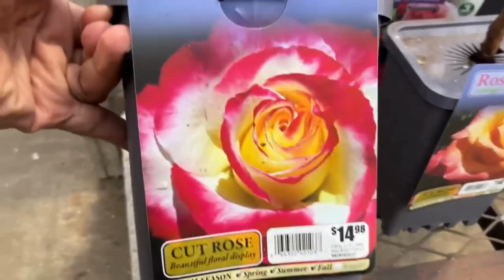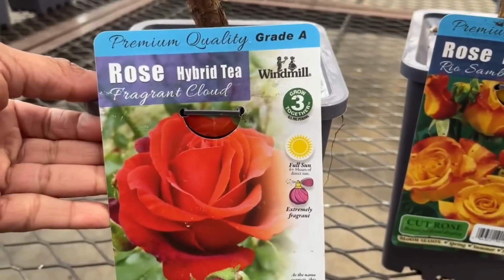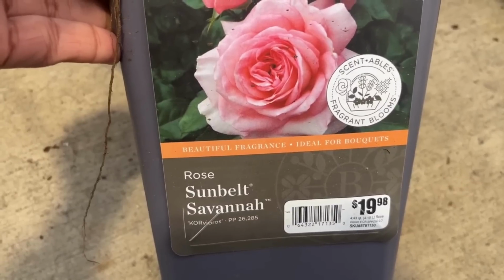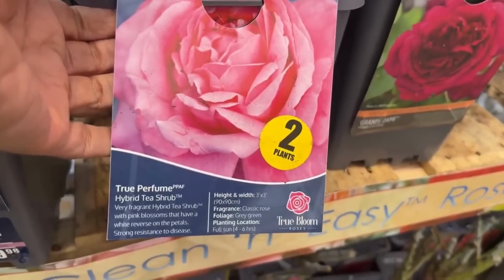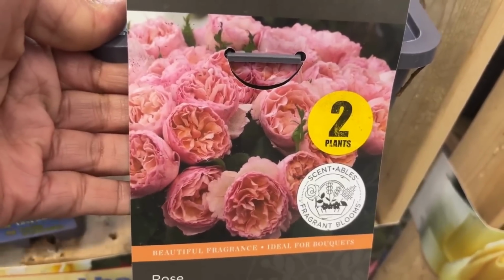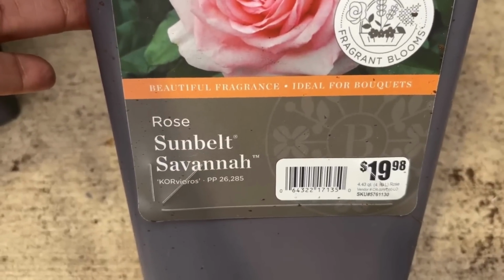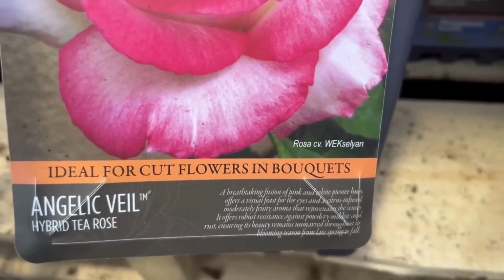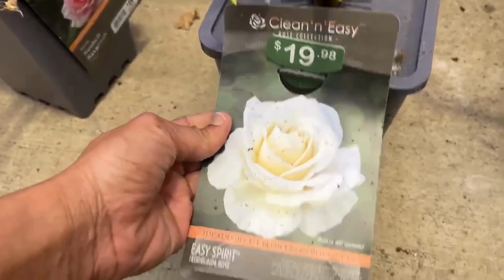NEW ARRIVALS Bare Root Roses at Lowes Garden Center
Happy Spring! It is Bare Root Rose season! Let's go shopping at Lowes Garden Center for bare root roses. They have a unique specialty selection, including Koko Loko, Ketchup and Mustard, State of Grace, and more.

Also, I will share with you some tips when selecting bare root roses.

Prices, sales, and selections may vary depending on your location.

I garden in Zone 6b/7a PA.